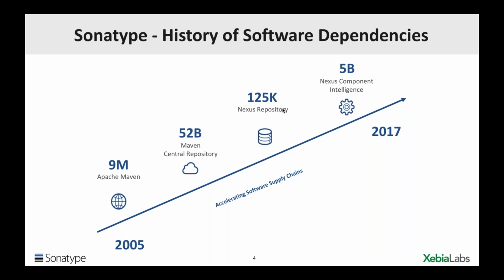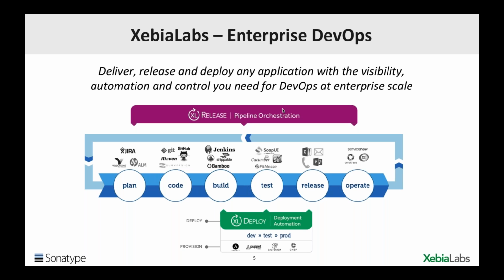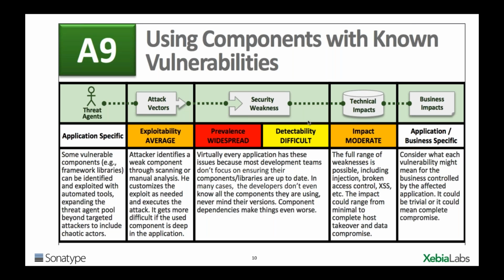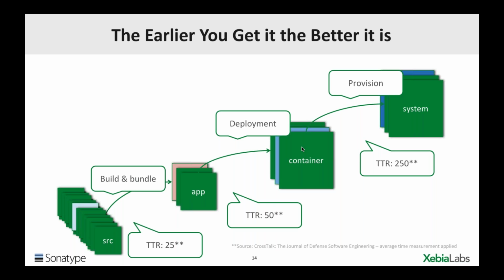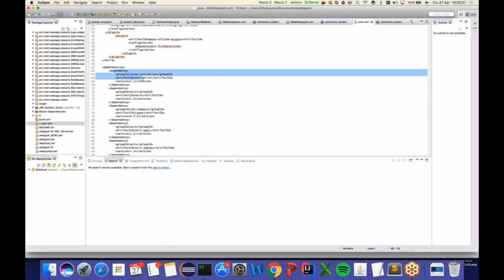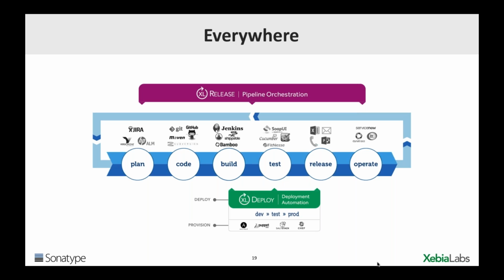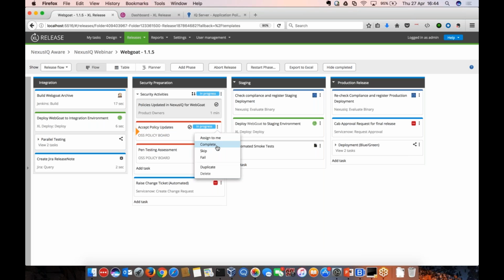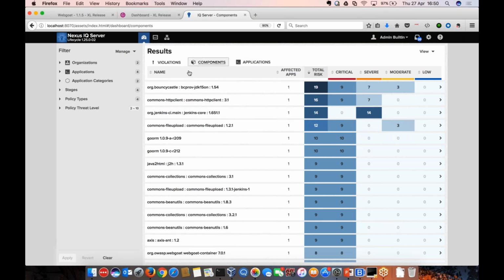DevSecOps Demo Early, Everywhere, At Scale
With Xebia Labs